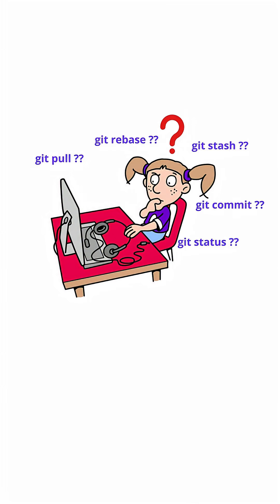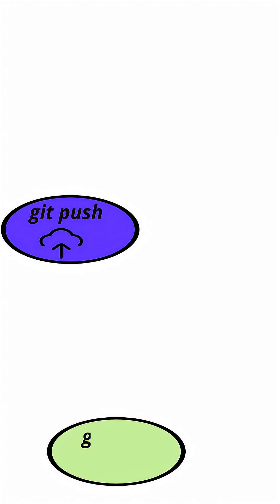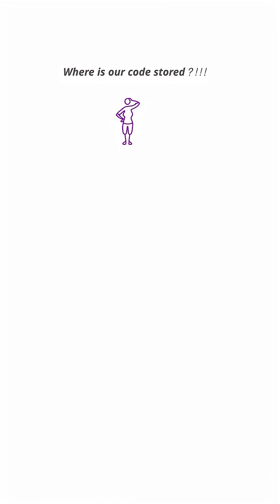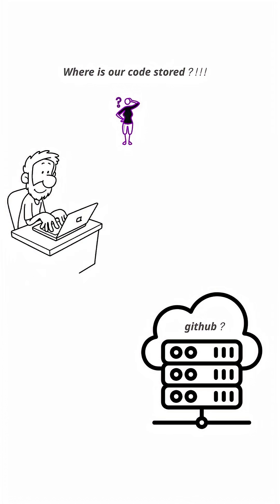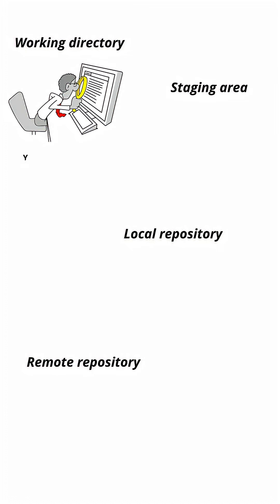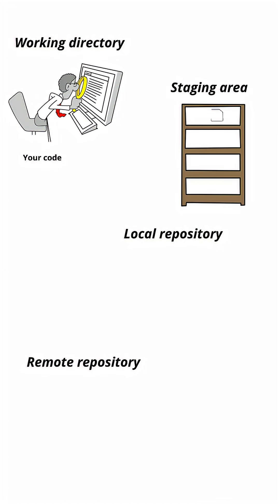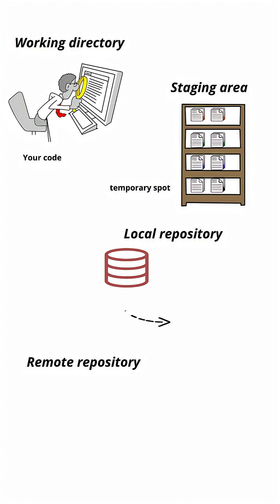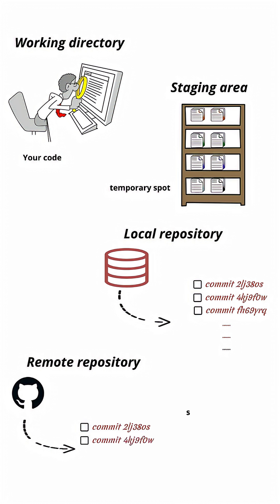Where Git Keeps All Your Code Safe | Git Basics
Are you confused by Git commands like git add, git commit, git push, and git pull?
You're not alone — and this video is here to make it all crystal clear.

In this beginner-friendly tutorial, we walk you through the Git workflow step-by-step using real-world examples. You'll learn how your code moves from your local machine to a remote repository like GitHub, and what actually happens when you run each Git command.

Whether you're just getting started with version control or want to solidify your Git basics, this guide will help you understand how Git really works — simply and visually.

📌 What you'll learn:

What is Git and why it's important

The difference between git add, commit, push, and pull

How your code flows through the Working Directory, Staging Area, Local Repo, and Remote Repo

Best practices for using Git as a beginner developer

👨‍💻 Perfect for:

Beginners learning to code

Web developers

Students preparing for tech interviews

Anyone who finds Git confusing

👇 Drop a comment if you’ve tried this trick or if you have your own coding strategies!